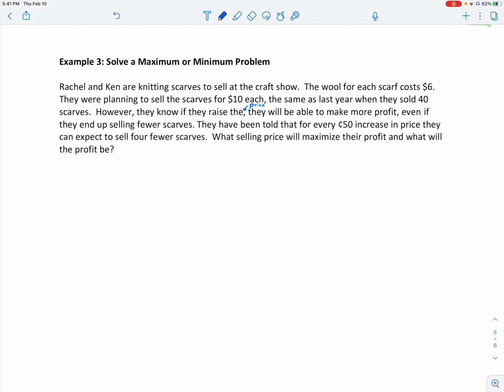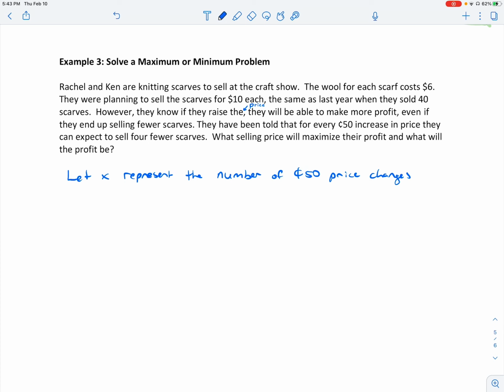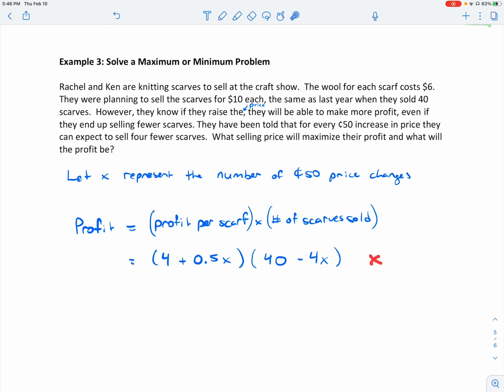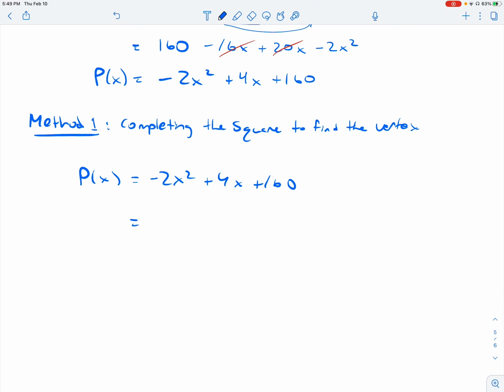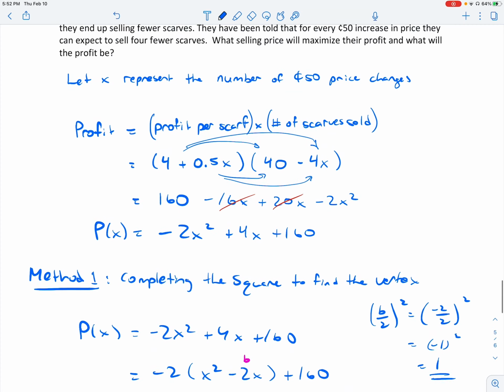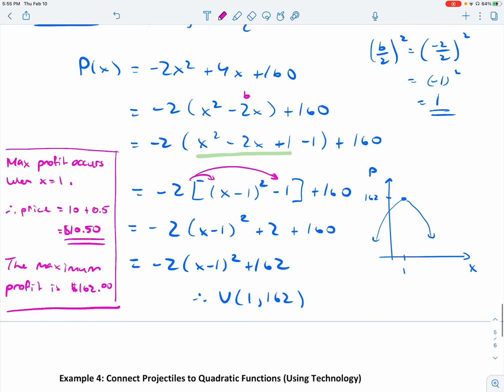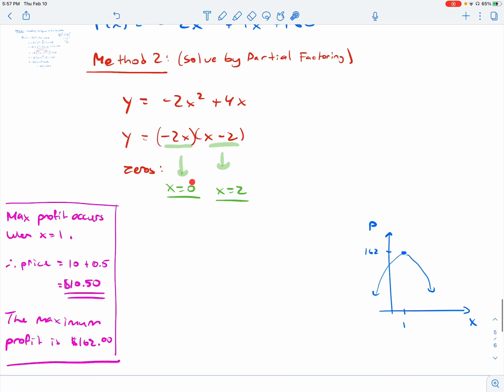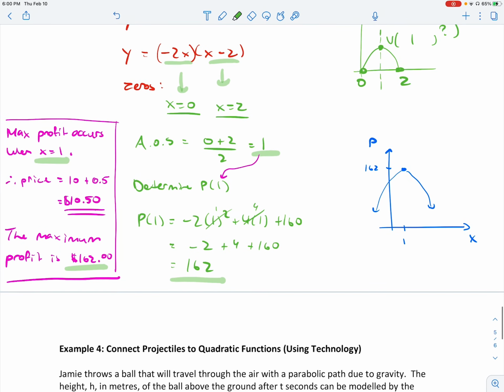1.3 Maximum or Minimum of a Quadratic Function (3 of 4)